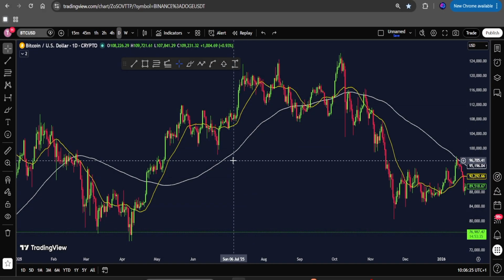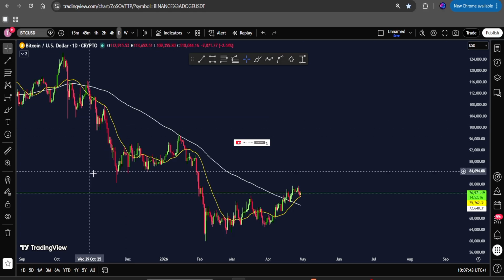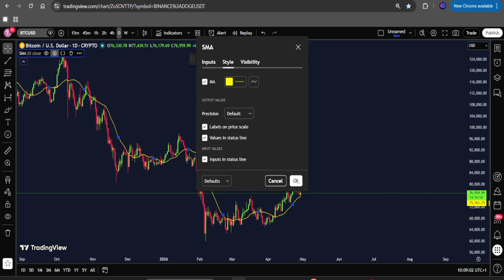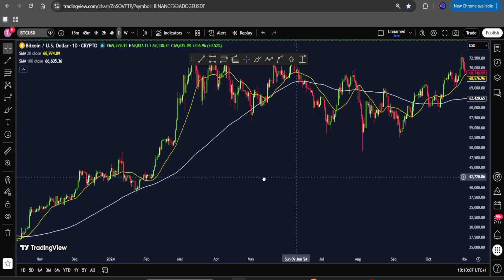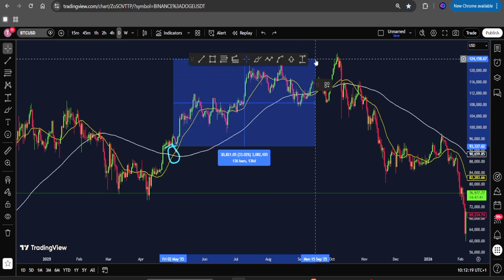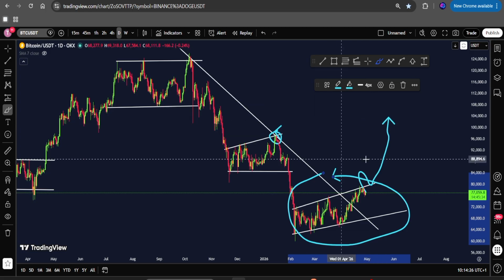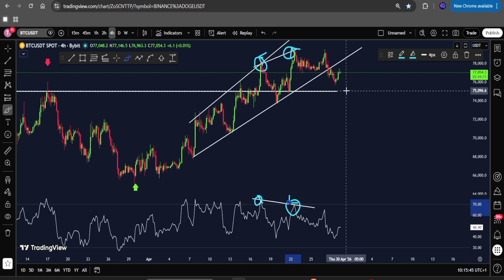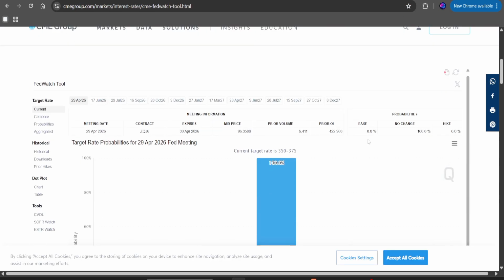BITCOIN: INCOMING BREAKOUT ( $100K Next? )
Welcome to cryptotrendupdate channel.

In this video, I break down Bitcoin, Ethereum, Solana & XRP current market structure, key support and resistance levels, and potential price scenarios. I analyzed the trend direction, liquidity zones, and momentum to understand where they may be headed next.

This analysis is based on technical structure and market behavior, not speculation. Always manage risk and trade with a plan.

This video relates to the following: cryptotrendupdate,